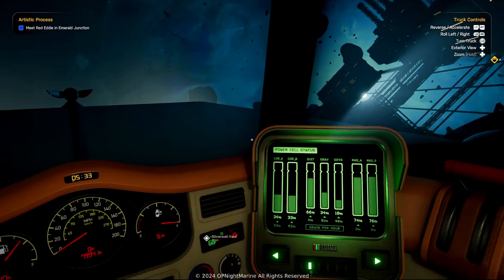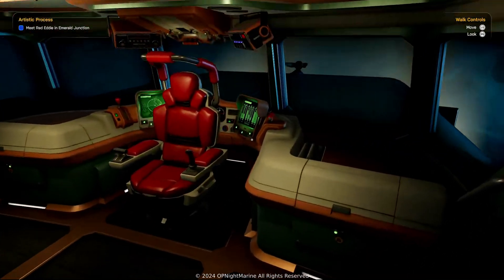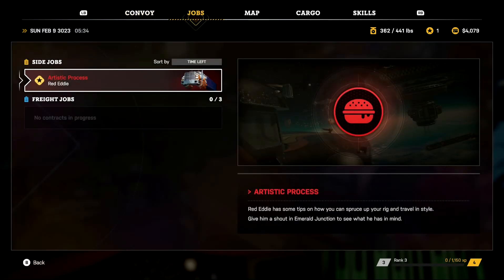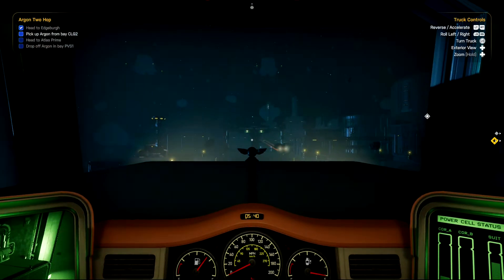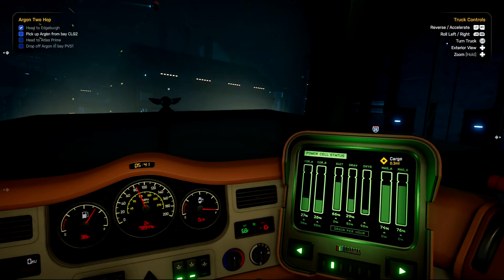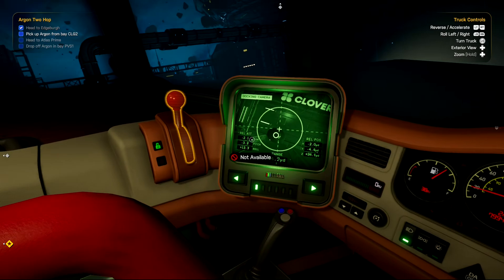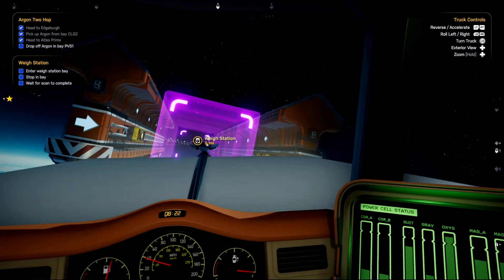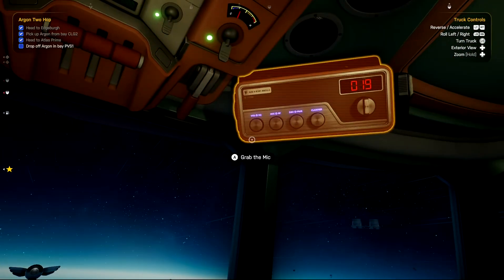Trip To Atlas Prime | Star Trucker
Playlists of other games you might enjoy -